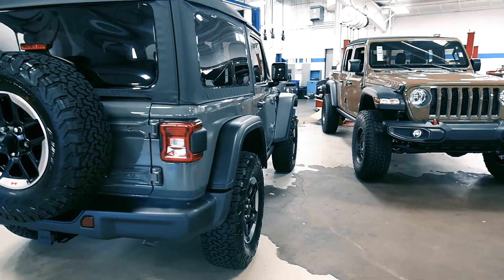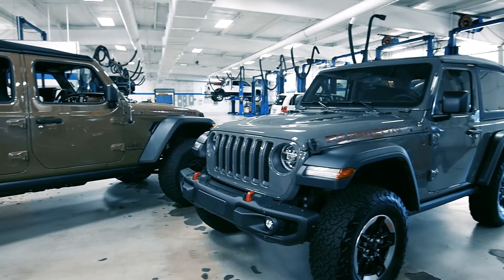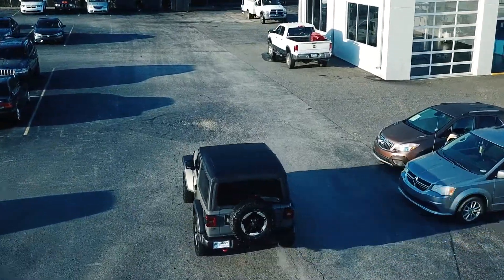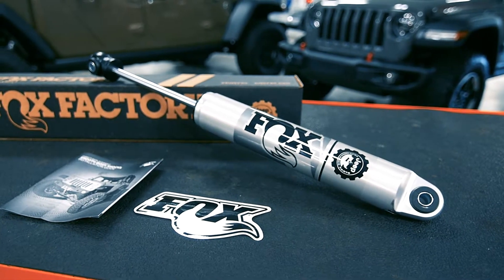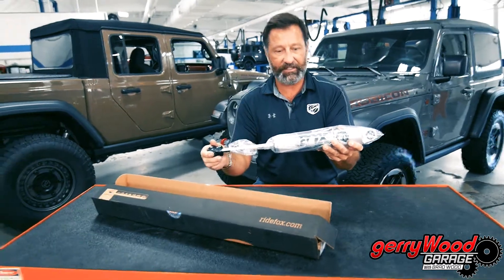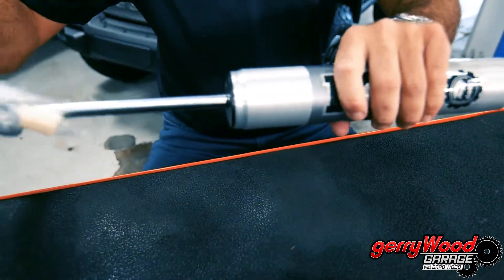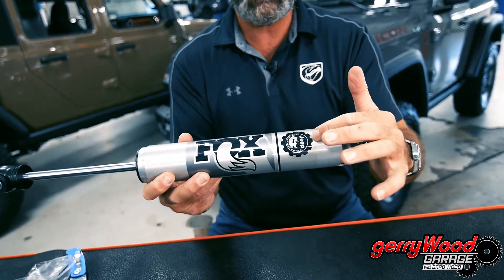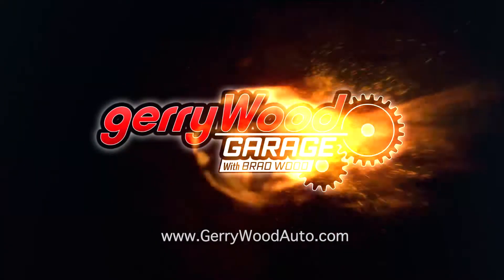Gerry Wood Garage Episode #1 Intro & Steering Stabilizer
In this episode of Gerry Wood Garage, Brad introduces the mild-to-wild 2020 Jeep Rubicon 2-door and unboxes the Fox steering stabilizer that goes on all new Wrangler builds that come out of our service department! Enjoy!